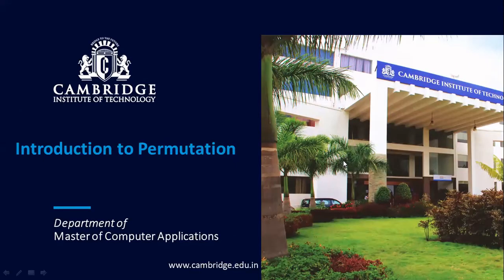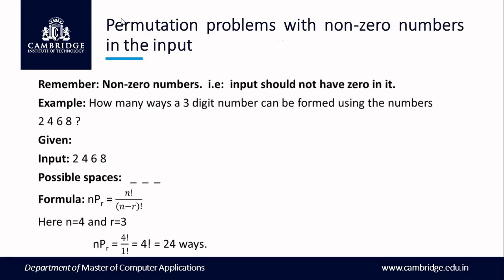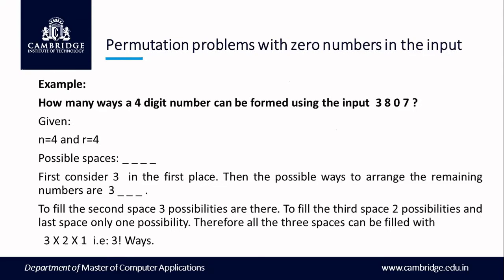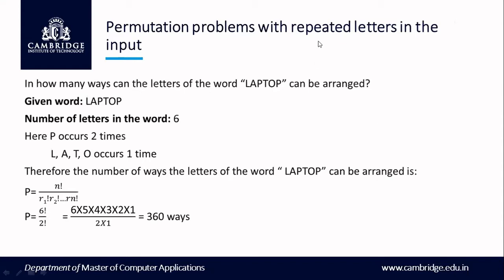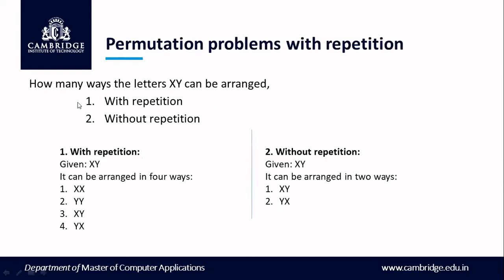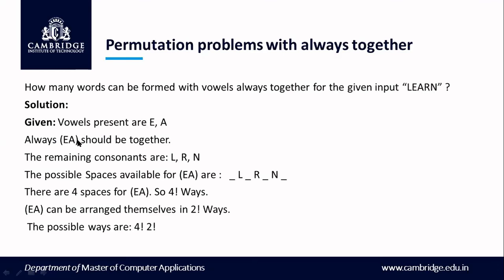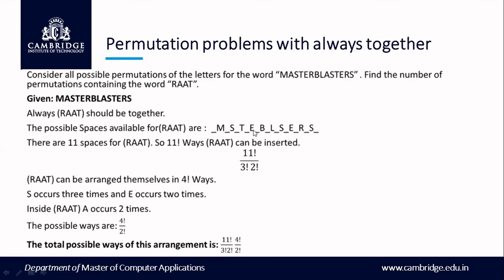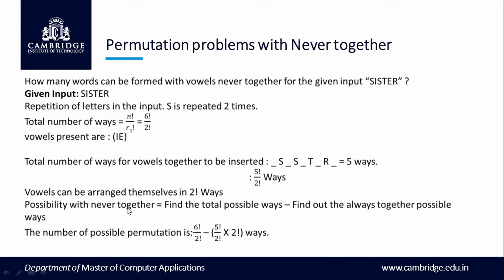Introduction to Permutation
3, Introduction to Permutation, Fundamentals of counting and properties of Integers, II, MCA